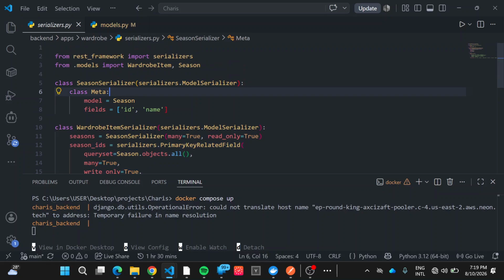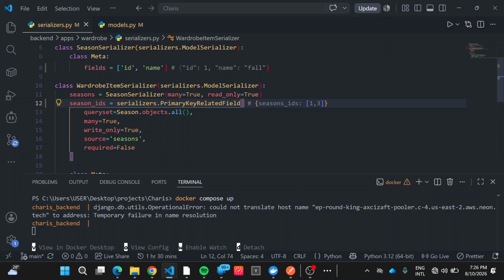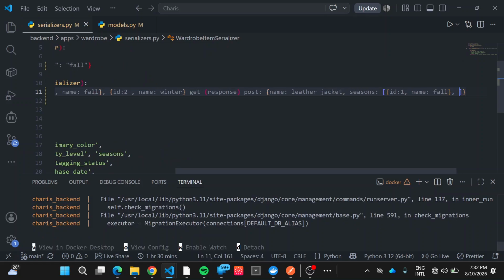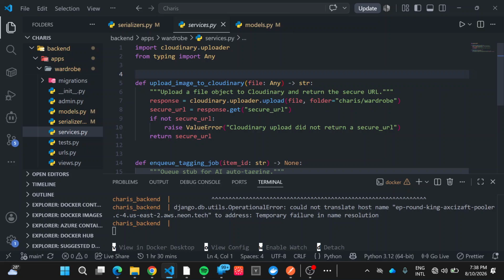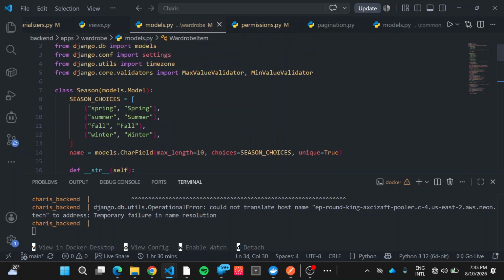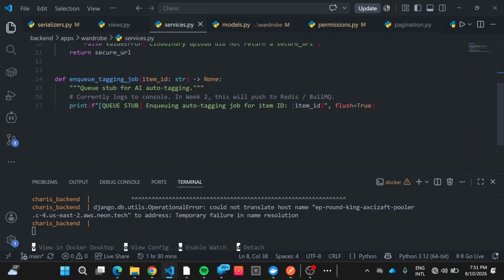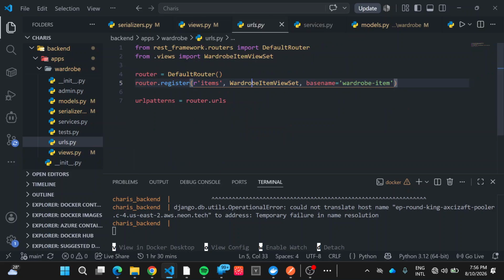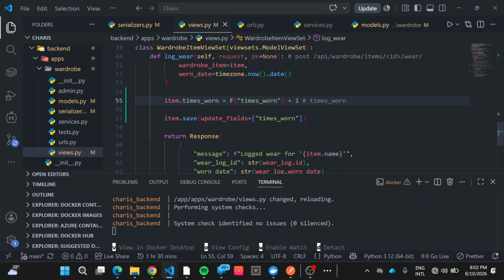Building a Django REST API with Cloudinary & Async Job Queues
EP4 of building Charis in public — a fashion AI wardrobe operating system.

In this video I build the full wardrobe CRUD API with Django REST Framework,
wire up image uploads to Cloudinary, and stub out the async job queue for
AI image tagging — the architecture that stops slow AI calls from blocking
the request thread.

WHAT'S COVERED
→ WardrobeItem serializers — read vs write variants and why you need both
→ CRUD views with DRF — list, create, retrieve, update, delete
→ IsAuthenticated permission on all wardrobe endpoints
→ Image upload to Cloudinary — setup and integration
→ Why AI tagging can't be synchronous (and what happens if it is)
→ The queue stub — enqueue_tagging_job() that logs for now,
  real BullMQ queue comes in a later phase
→ WearLog endpoint — POST /wardrobe/items/{id}/wear/
→ Testing all endpoints in Postman

STACK
→ Django 6.1 + Django REST Frawork
→ Cloudinary
→ Redis (queue infrastructure — stubbed for now)
→ Neon Postgres

This is part of a series where I build Charis from scratch, every decision explained.